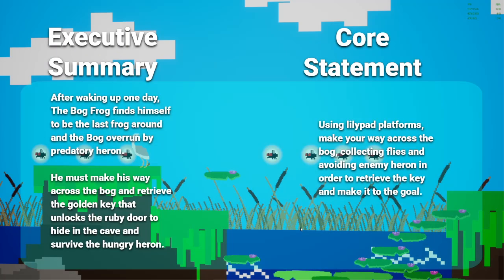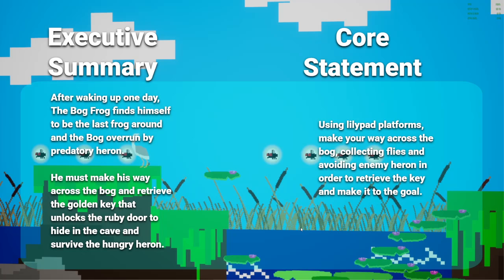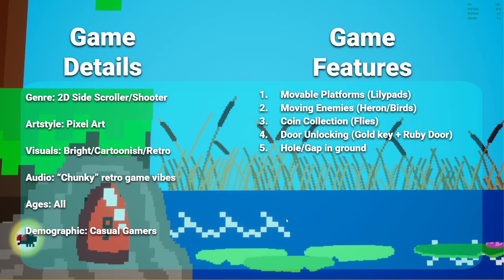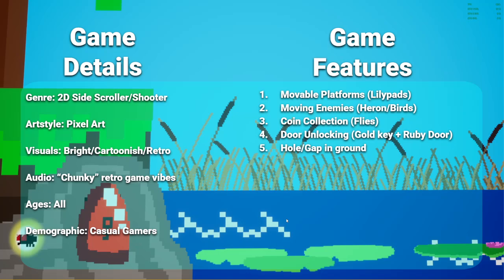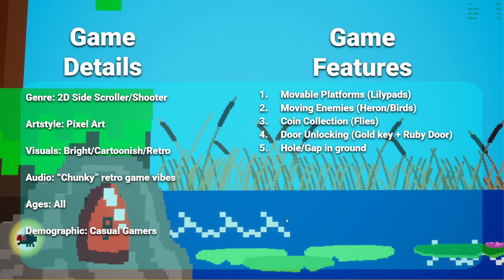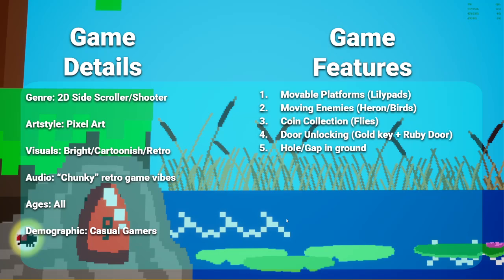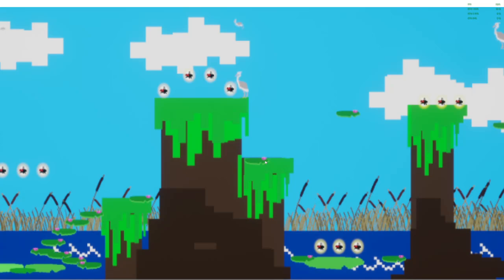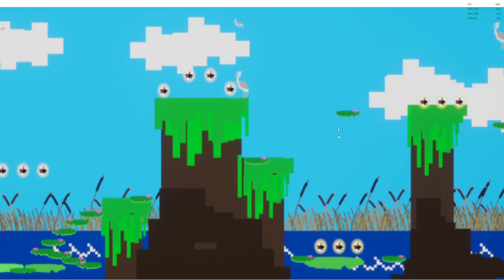GAME301_THE BOG FROG_RANGEL